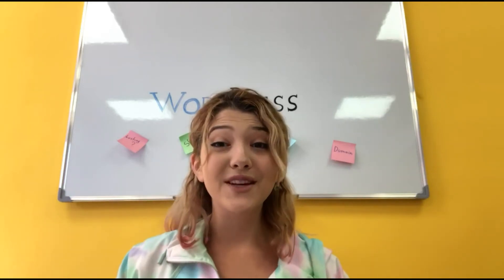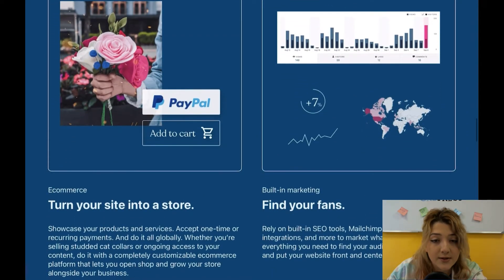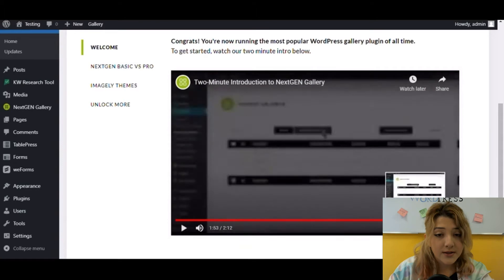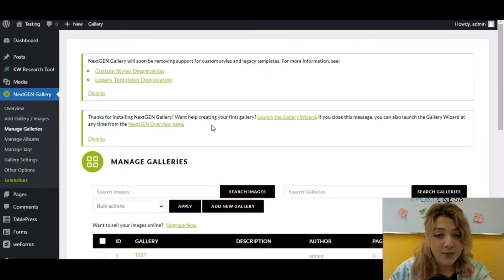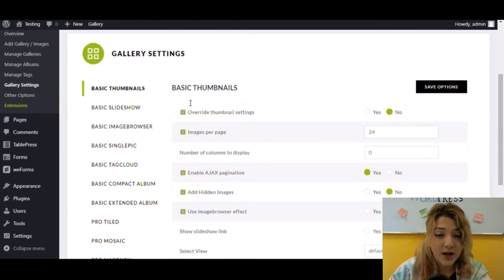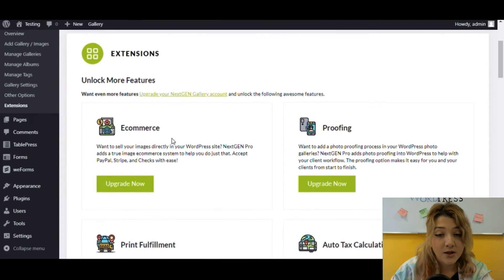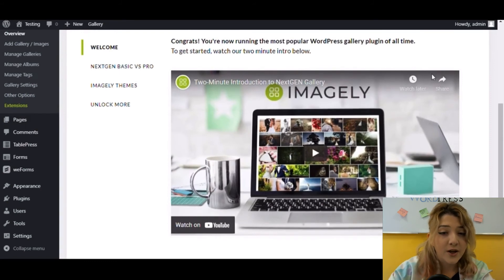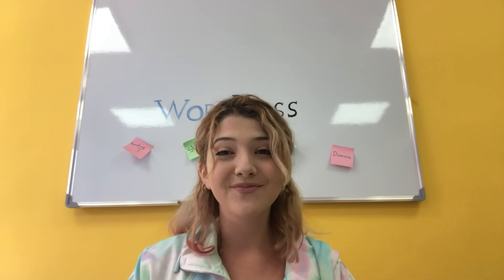WordPress NextGEN Gallery Plugin Review 2021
Want to create beautiful photo galleries and albums in WordPress? Keep watching!

In this video, I tried to cover all the essentials about installing and using the NextGen gallery plugin WordPress. The article's link is down below if you want to read the full review. In the review we fully uncovered how to install the gallery plugin, why is NextGen plugin so popular, the main features, pricing, and much more!

If you are in WordPress website management, if you want to grow professionally and find out all the essential information about your profession and WordPress, our channel is for you!
Here we will tell you about WordPress-related topics, the best WordPress plugins, and even how can WordPress be used for a business website.